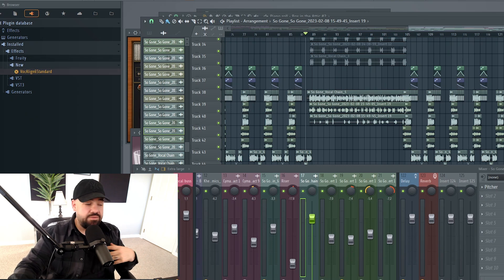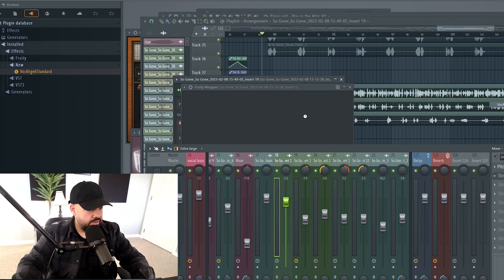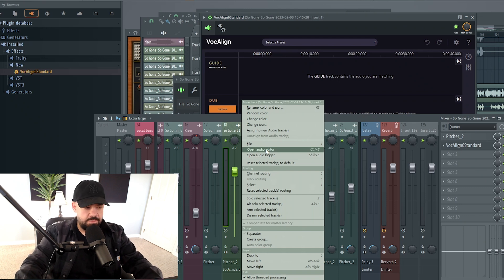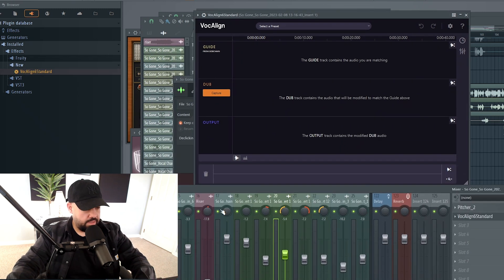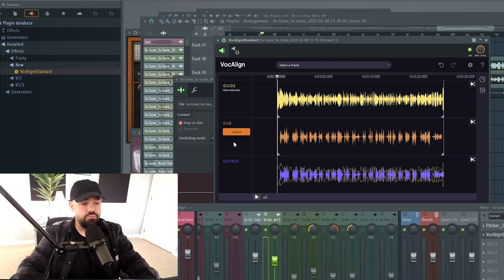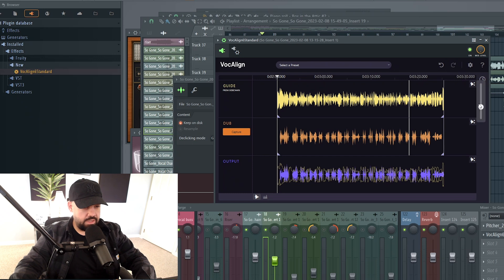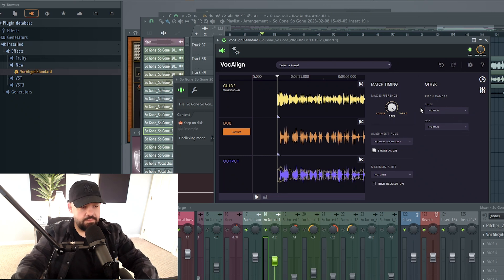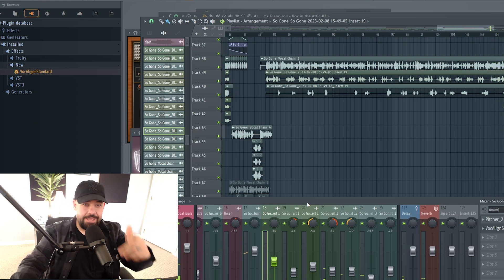Perfect Vocal Layers with VocAlign in FL Studio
Layering "stacks" of vocals in any genre is a super powerful technique to get that "big" vocal sound. The artist can perfom a great take but, the ailignment can be a bit off. So, in this video I will be showing you how to get PERFECT vocal layers in FL Studio, using VocAlign by Synchro Arts 🔥

0:00 Introduction to Efficient Vocal Alignment
0:28 Using Vocalign in FL Studio Setup
1:47 Creating Mixer Track Templates
2:25 How to record vocals into VocAlign
4:00 Advanced Vocalign Tips and Final Workflow